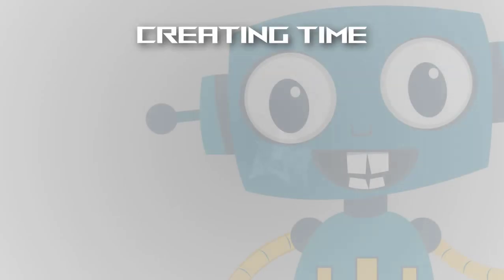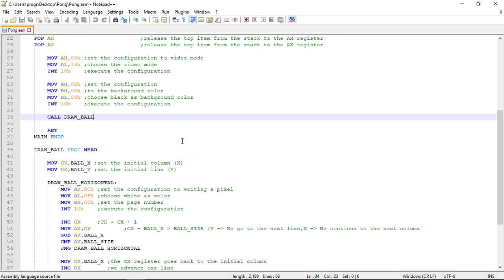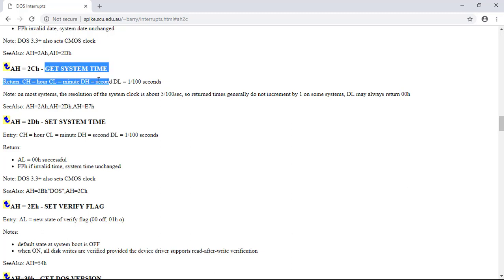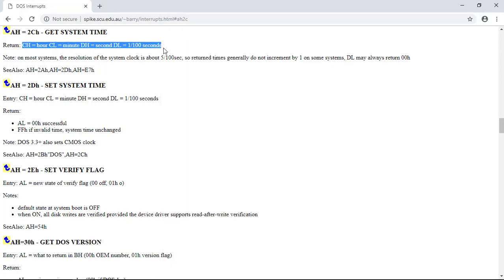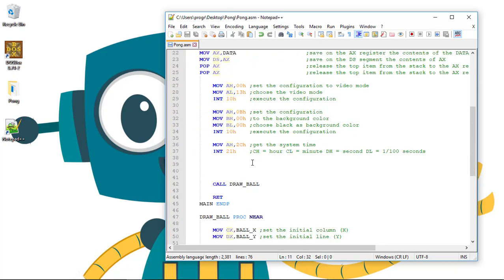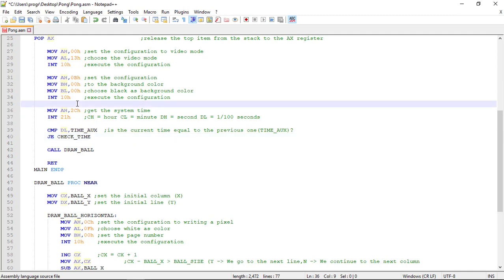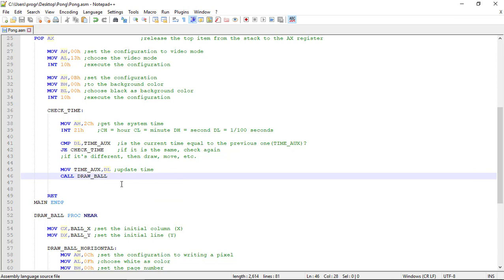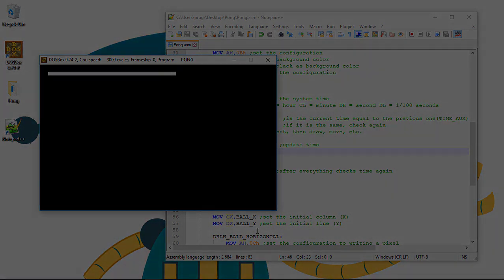[MASM] 8086 Assembly - Pong - 07 Time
In this video we will learn how to have time in our game and how the game frames are created.

We will draw 100 frames per second, given the fact that we are drawing a frame every hundreth of second.

You will learn about the Get System Time function of the INT 21h.